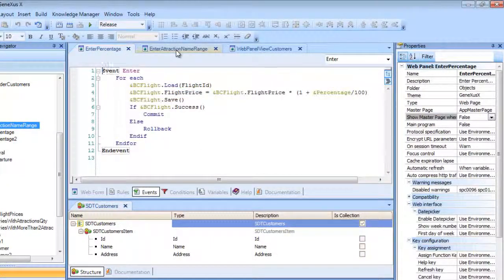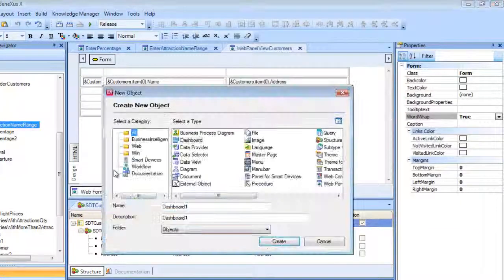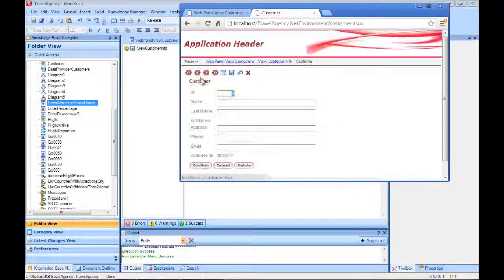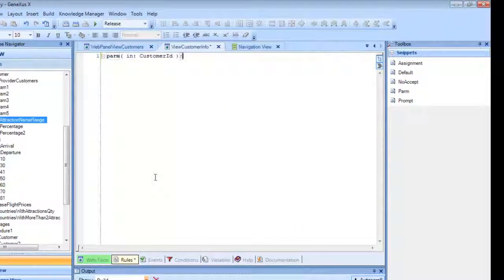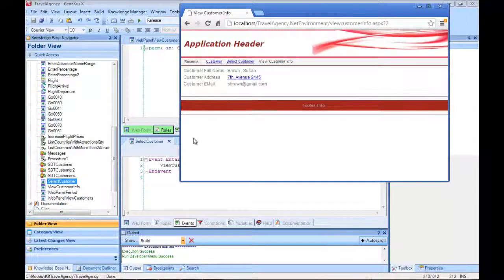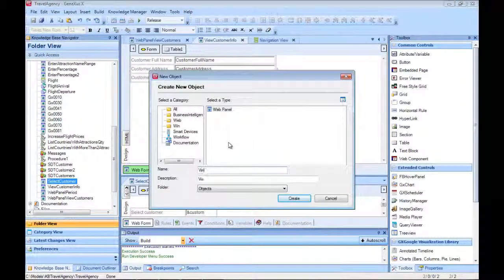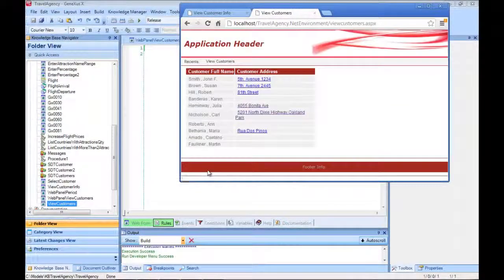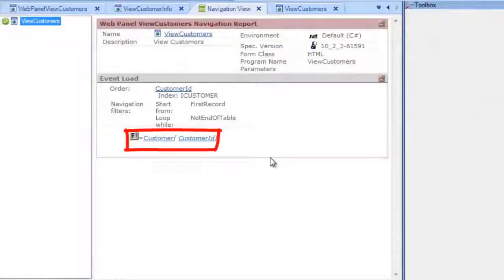Introduction to Web Panels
Web panels are web pages that enable us to request data from the user and display information from different sources. We will see how to implement a web panel in GeneXus to show information on a customer from the database first, and then information on several customers.